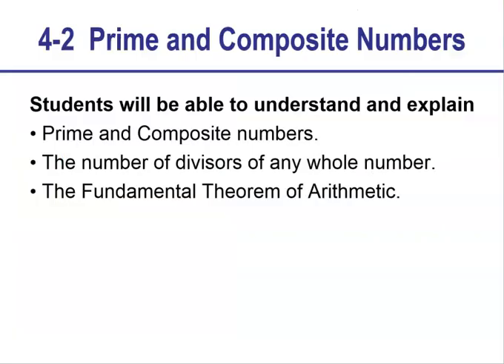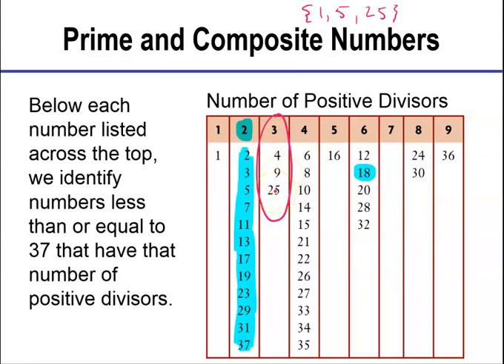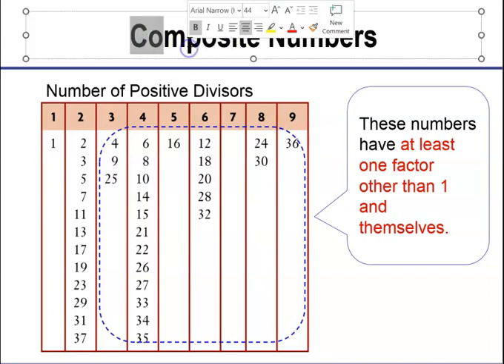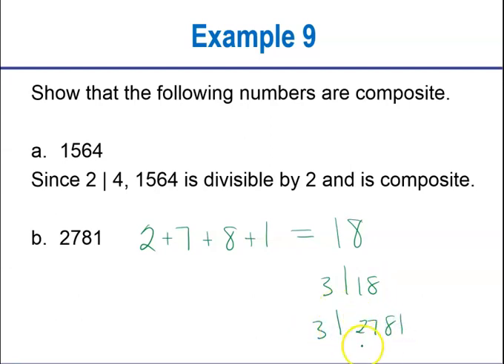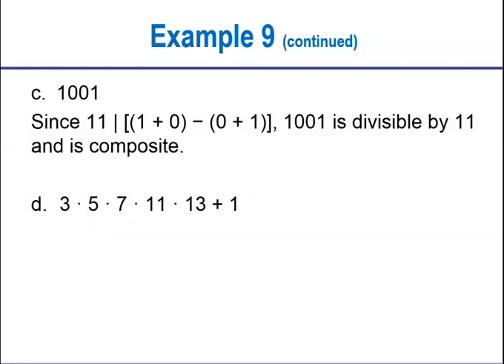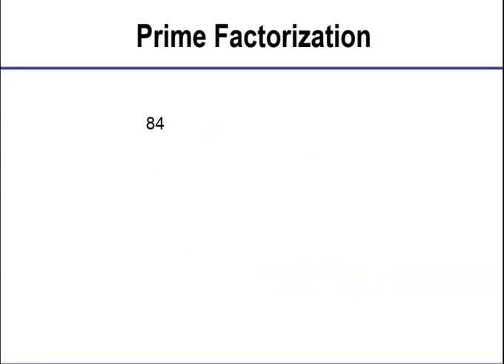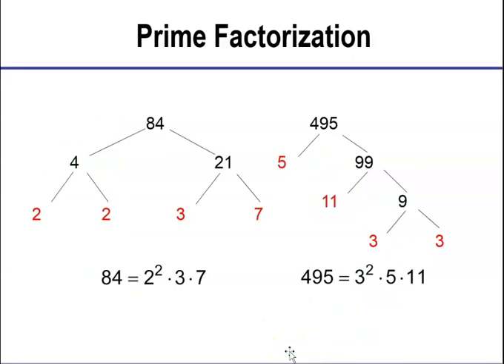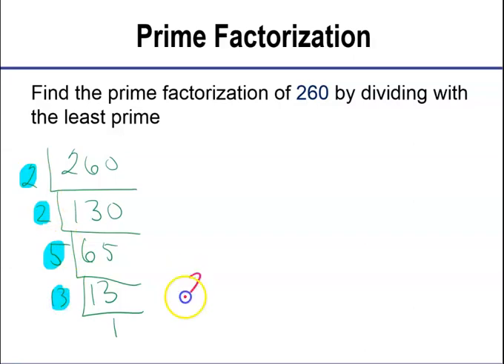MTH231 Section 4-2 Part1, Prime and Composite Numbers